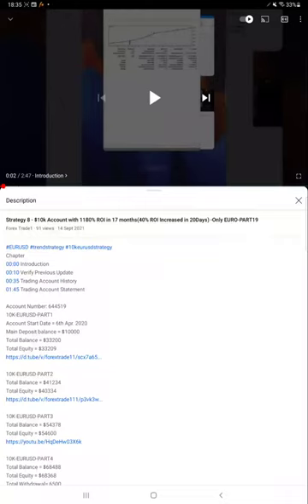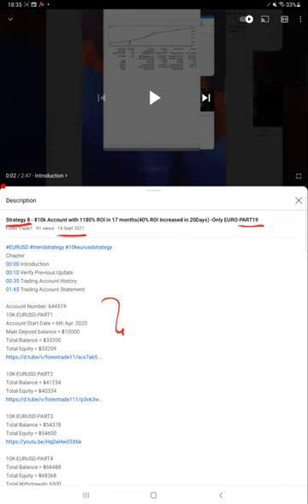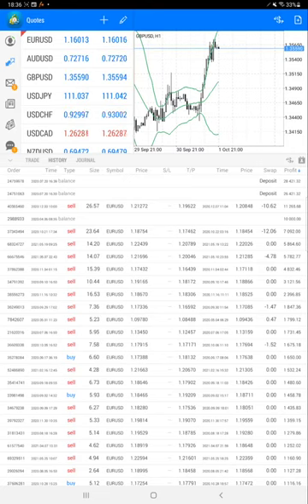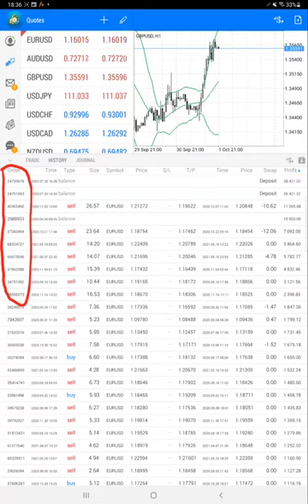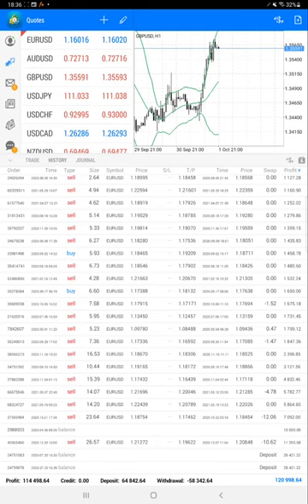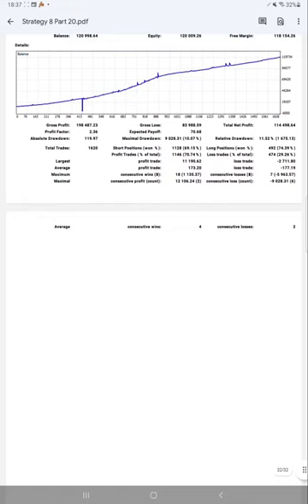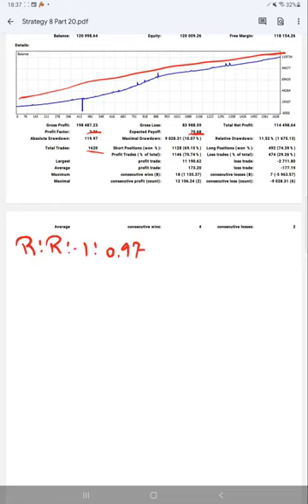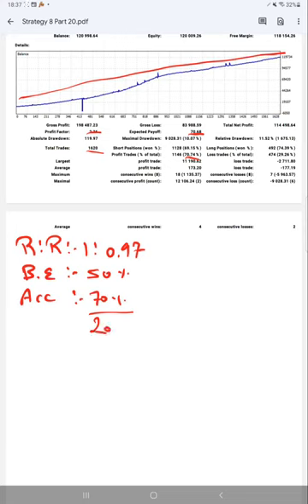Strategy 8 - $10k Account with 1200% ROI in 18 months(20% ROI Increased in 15Days) -Only EURO-PART20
Chapter
00:00 Introduction
00:10 Verify Previous Update
00:35 Trading Account History
01:45 Trading Account Statement